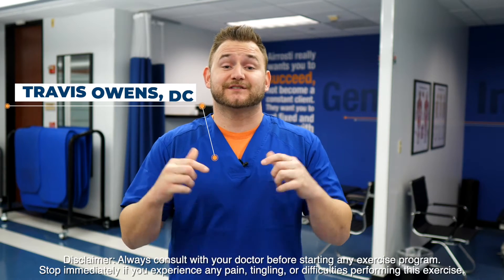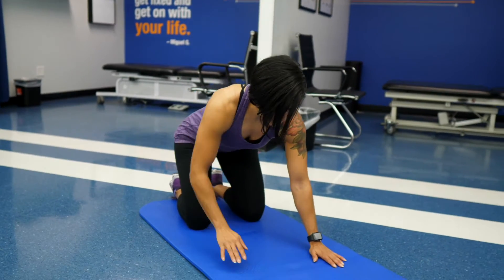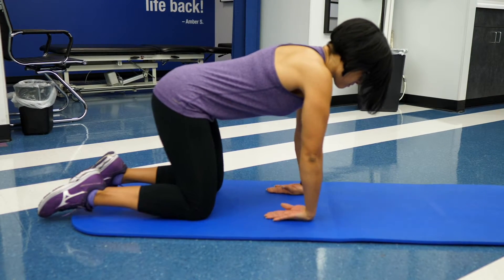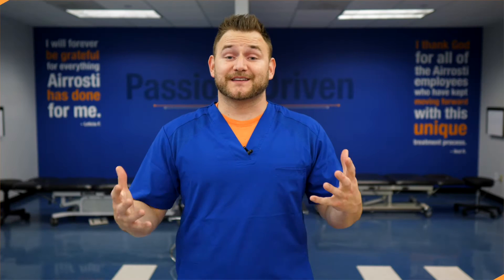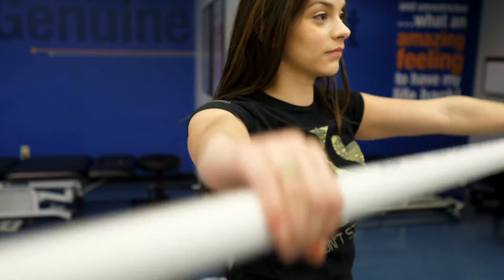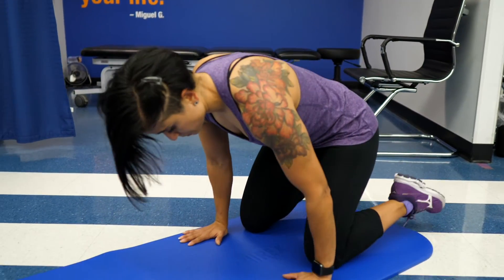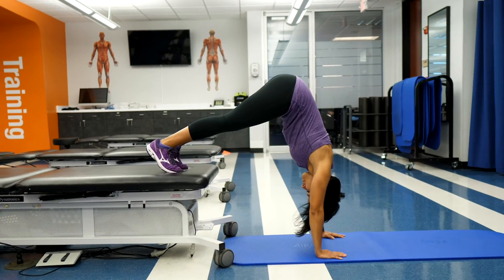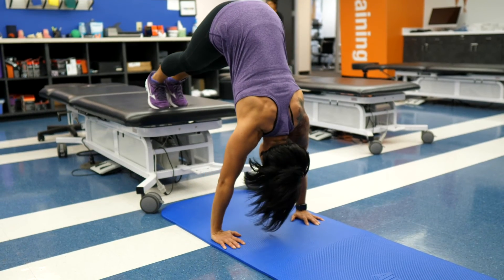Top 3 Warm-up Tips for Handstand Push Ups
Need some help on how to absolutely crush handstand pushups? Check out these mobility tips from Airrosti’s Dr. Travis Owens as he demonstrates stretches and exercises to get your shoulders warmed up and ready to handle handstand pushups!